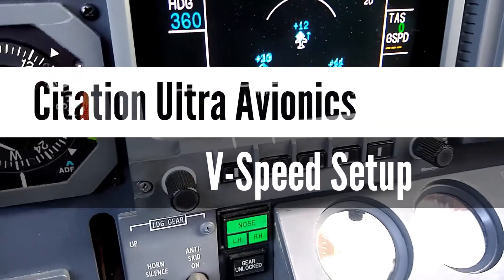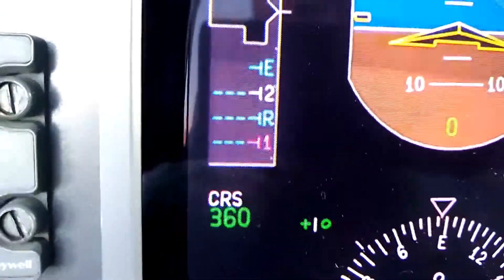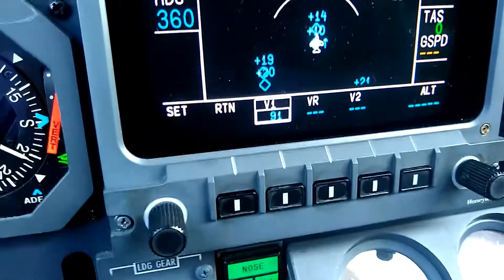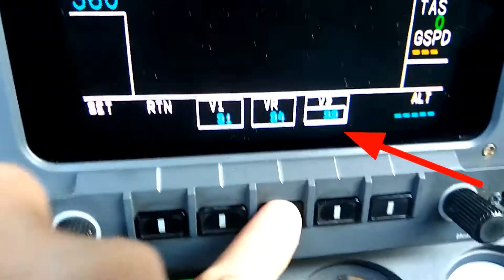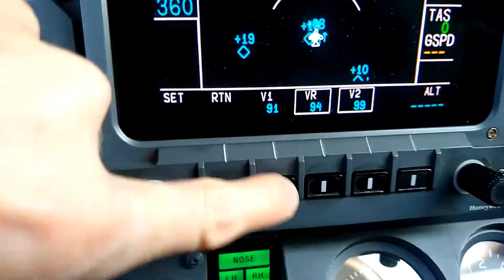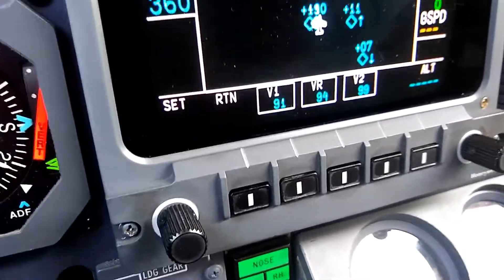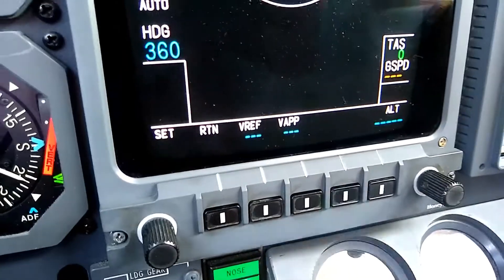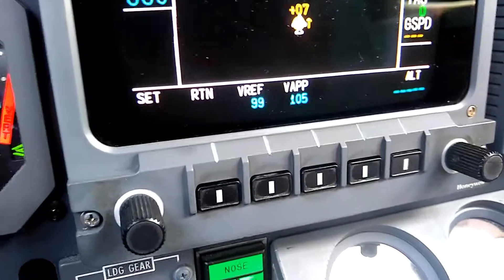Citation Ultra Avionics - V-Speed Setup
The Citation Ultra and Encore use Primus 1000 avionics and are capable of displaying V-speeds on both the pilot and co-pilot airspeed tapes for use during takeoff and landing.  This video explains how to program the avionics to display the appropriate speeds.